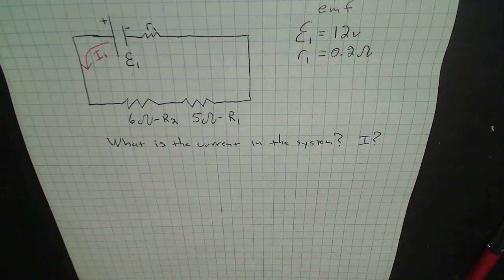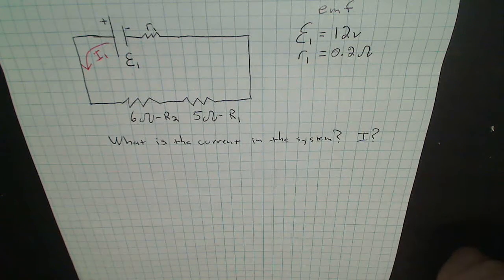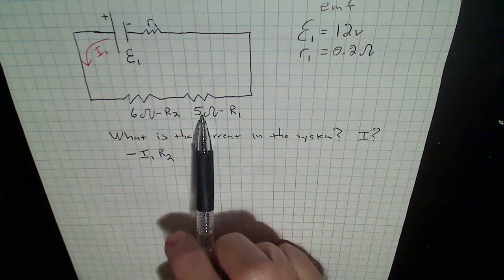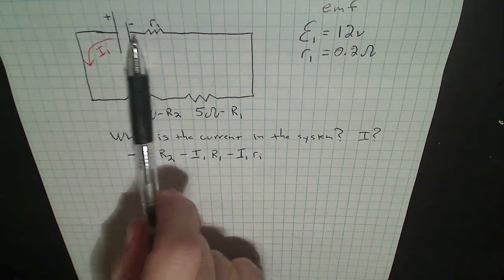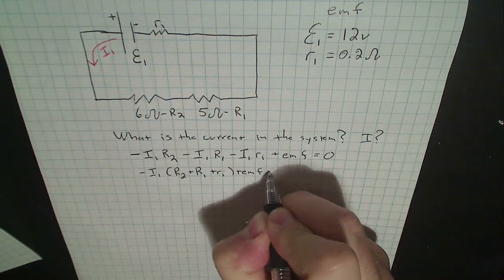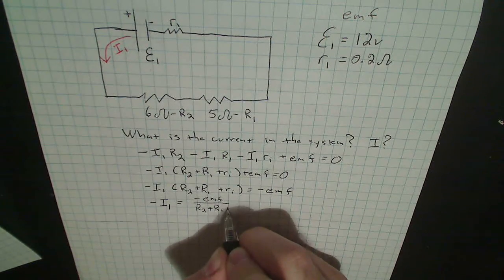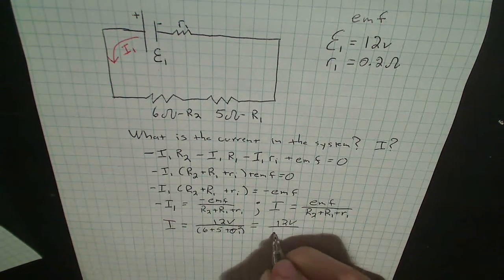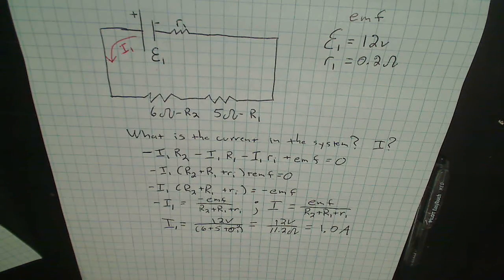Loop Rule and Current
Loop and Current